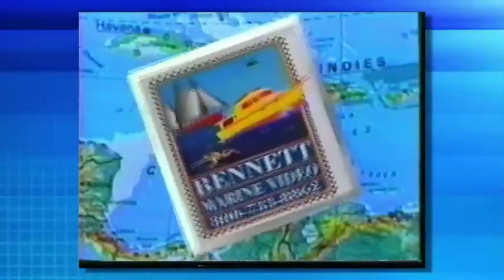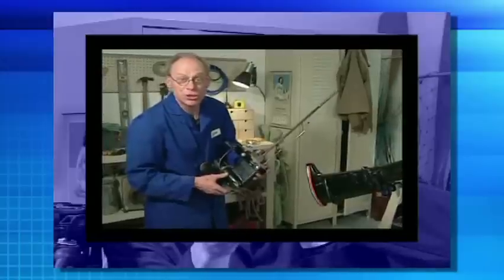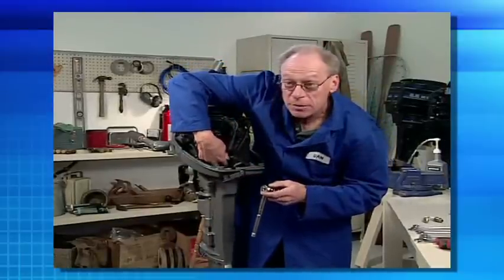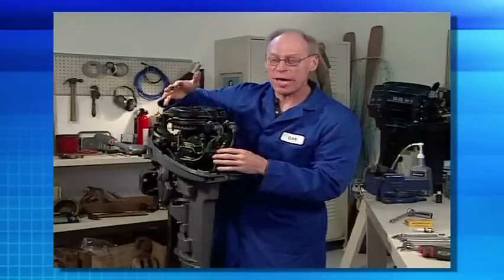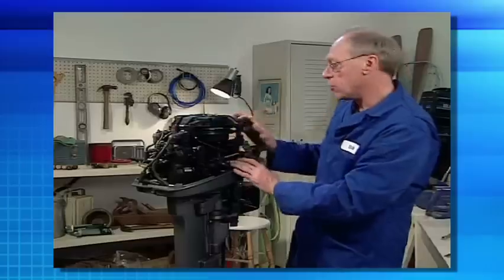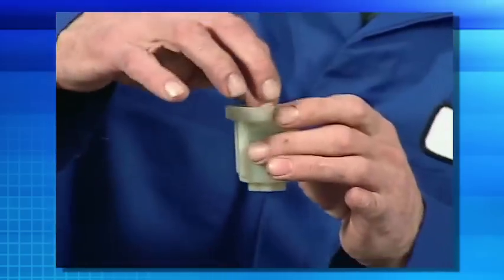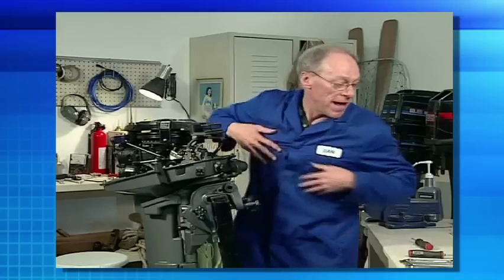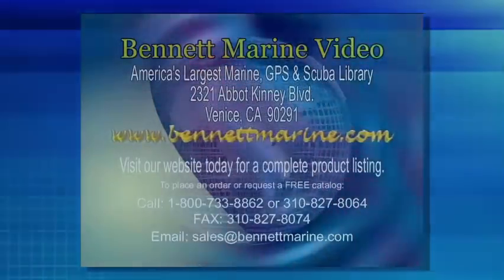MAINTAINING & SERVICING YOUR MERCURY OUTBOARD MOTOR H4596DVD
To order a copy of this DVD, please visit our web

Learn how to properly maintain your outboard motor. Step-by-step instructions take you through servicing & winerizing including flushing, grease & lube points, fuel & ignition systems, lower unit & propellers. (Covers 2 stroke Mercury Motors from 4HP to 25HP).
60 mins.